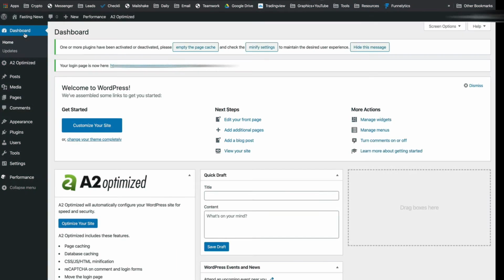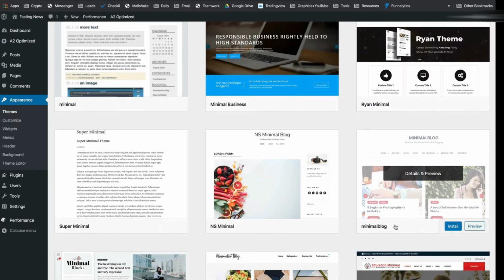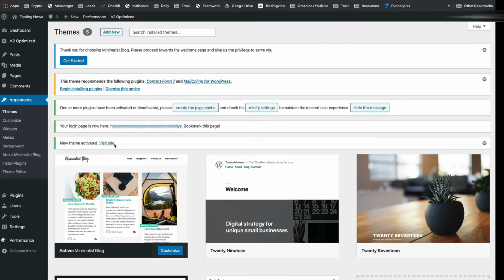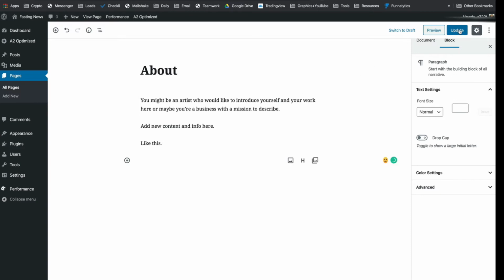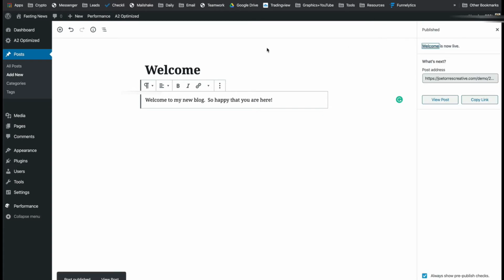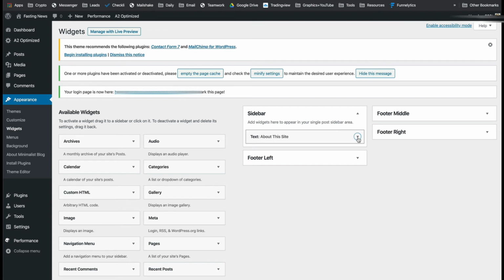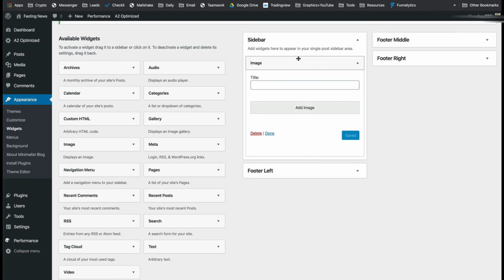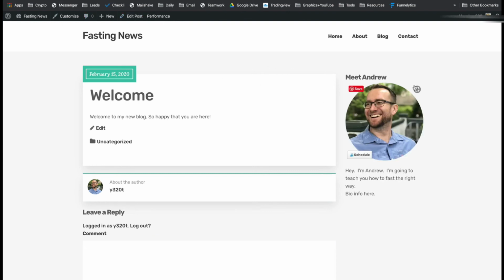How To Setup & Configure Your Wordpress Blog | New for 2020 (Part 2)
Step 2 is to follow these instructions to configure your Wordpress blog and get it ready for the world!

Don't forget to join our free membership area with incredible Wordpress training.

Use Promo: X460EN